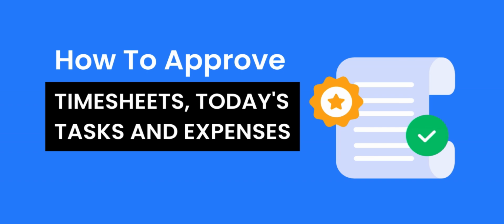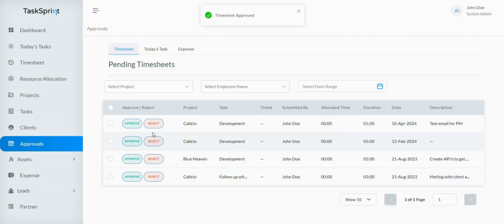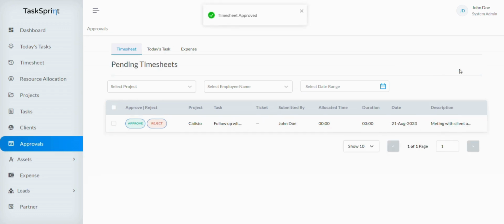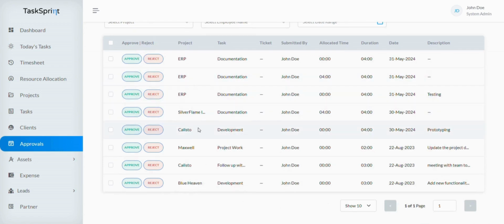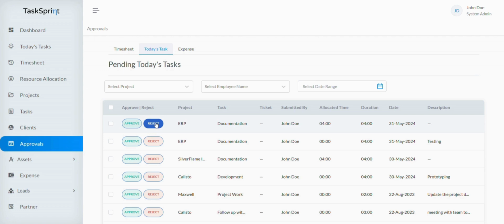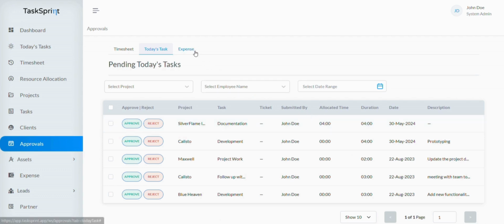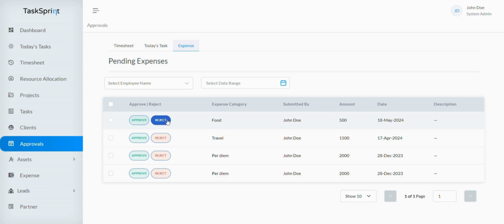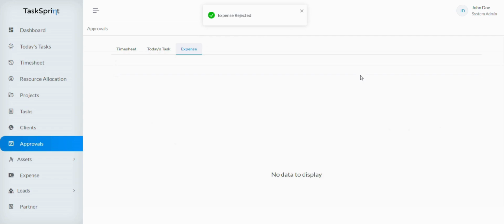#10 How to Approve Timesheet, Today’s Task And Expenses | TaskSprint - Employee Efficiency Software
Learn how to streamline your workflow by efficiently approving timesheets, tasks, and expenses in our comprehensive step-by-step guide. Perfect for Project Managers, Project Admins, and Admins, this tutorial covers everything you need to know:

Navigating the Approvals tab
Approving or rejecting individual and bulk timesheets
Managing today's tasks approvals
Handling expense approvals with ease
With clear instructions and practical tips, you'll master the approval process in no time. Watch now to simplify your approval tasks and enhance your productivity!